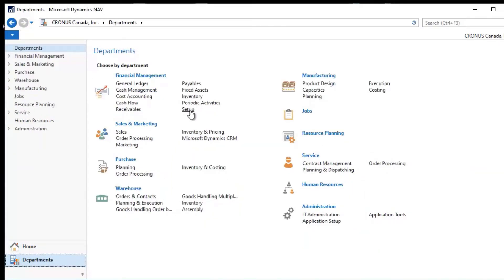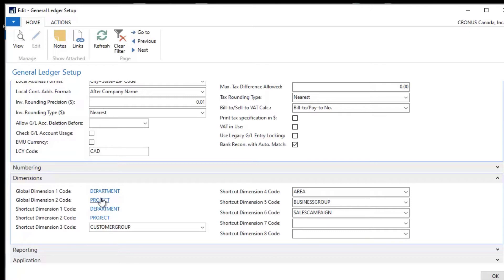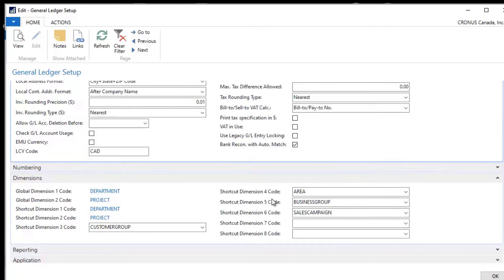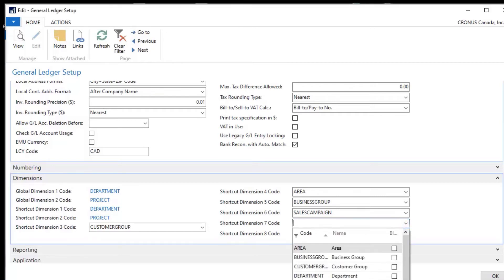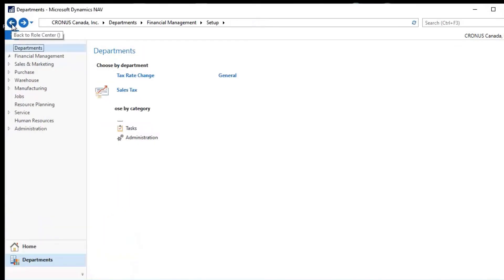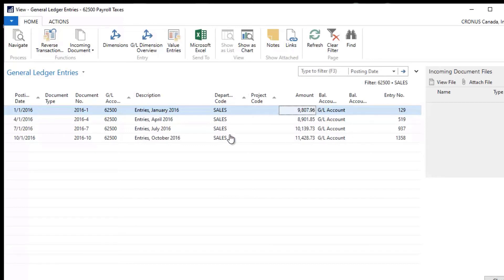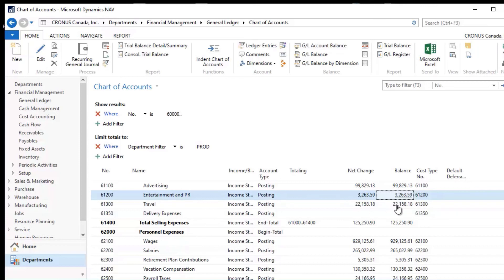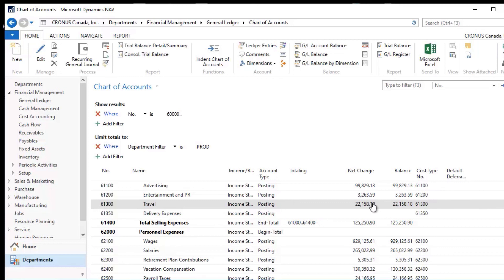Dynamics NAV - Dimensions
An overview of item Dimensions in Microsoft Dynamics NAV